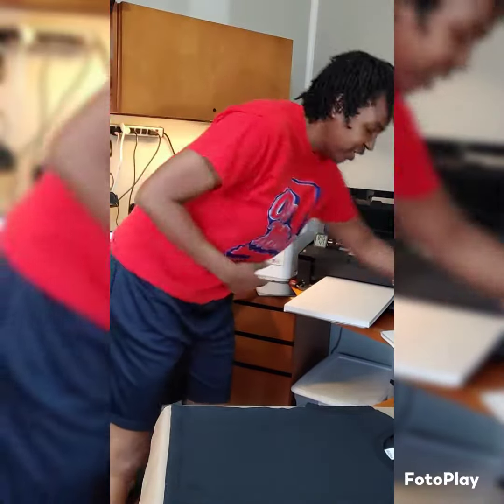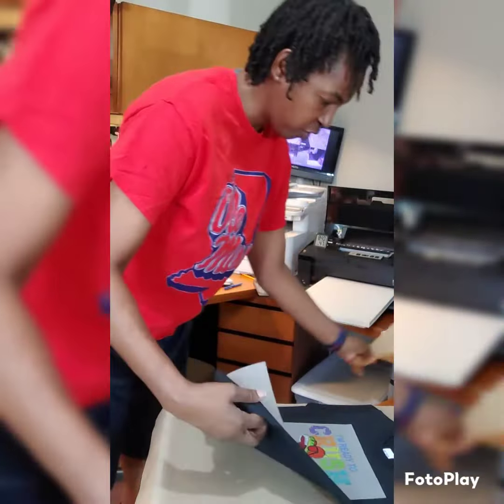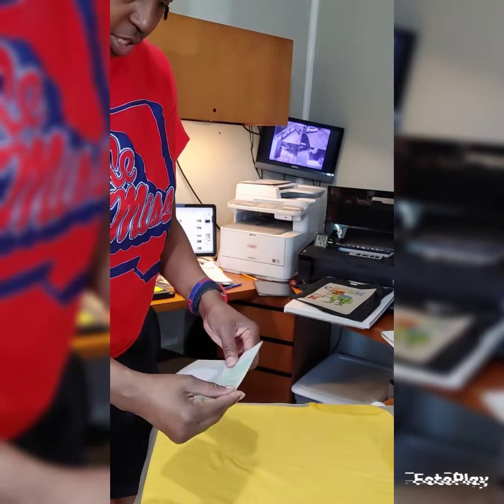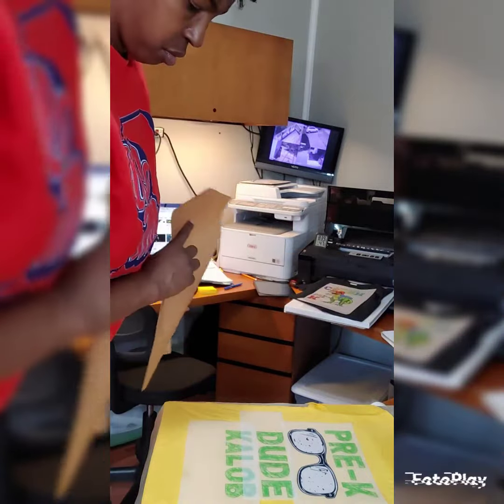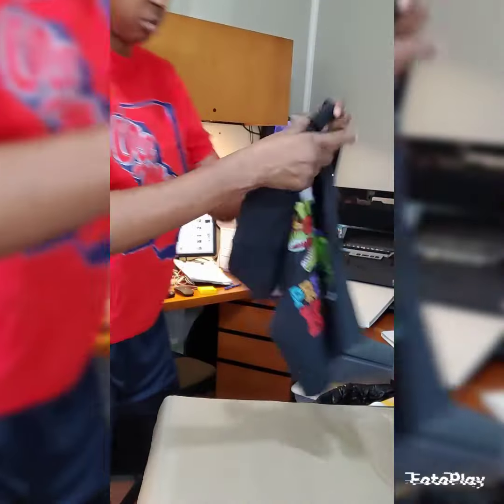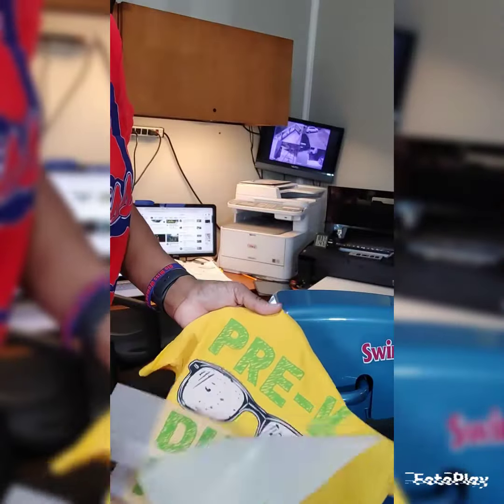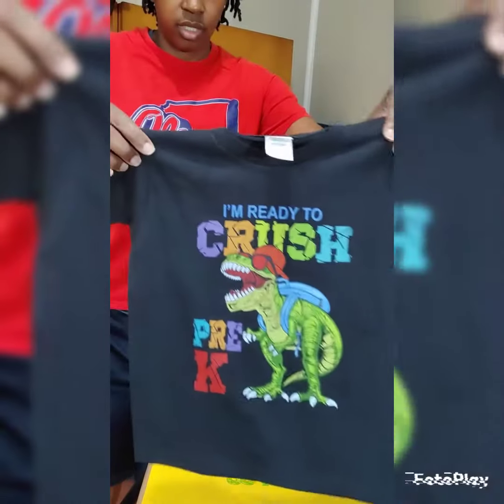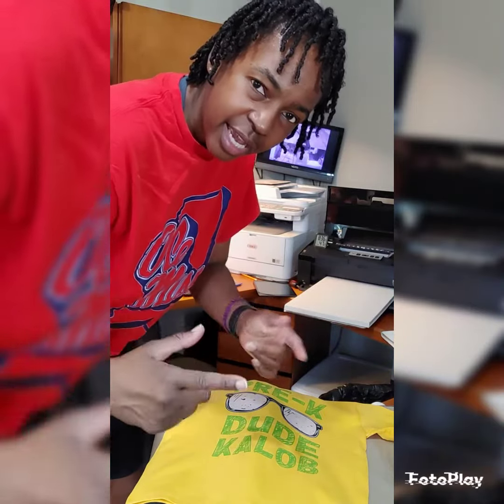Back 2 School DTF (Direct to Film)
Printing some Back 2 School shirts using Direct to film process.  DTF Back To School Shirts